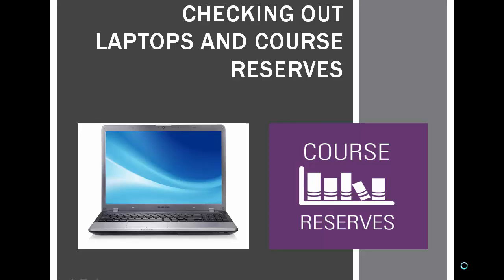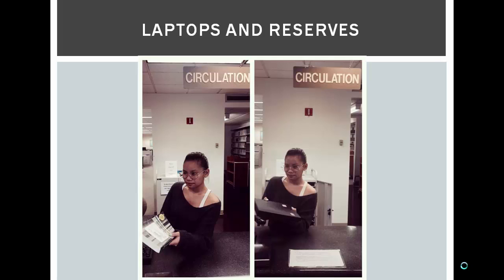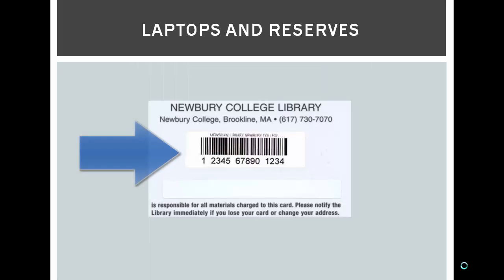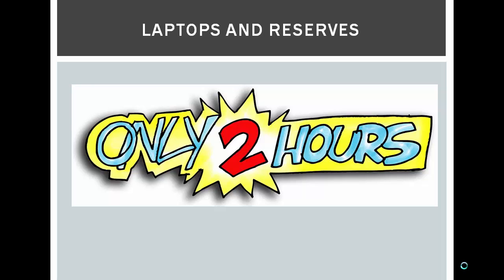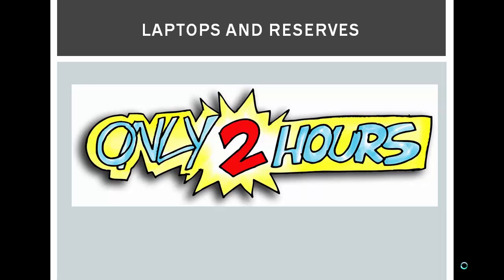Checking Out Laptops and Course Reserves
How to check out laptops and course reserves in the Newbury College library